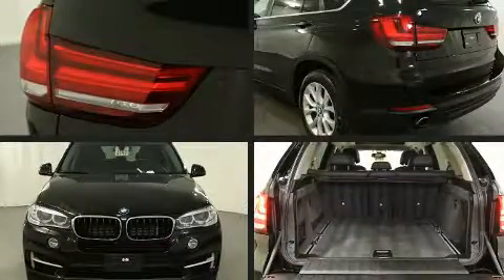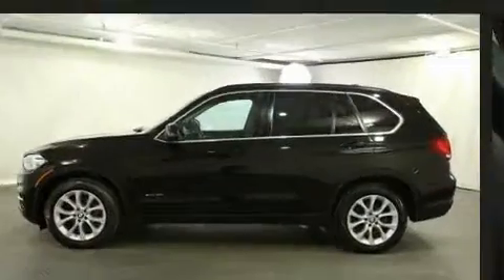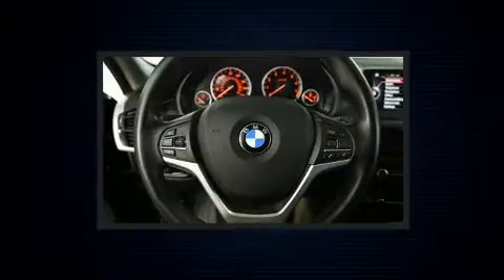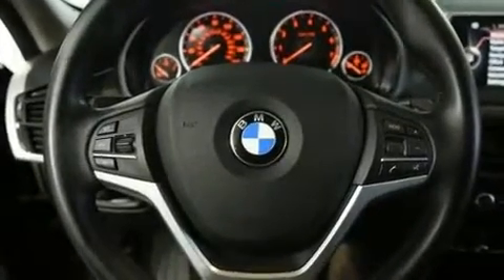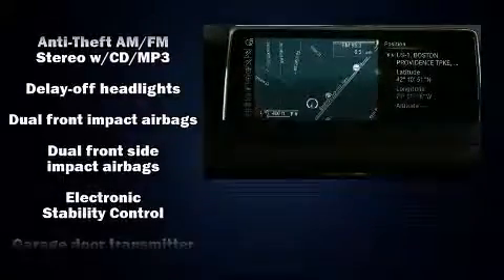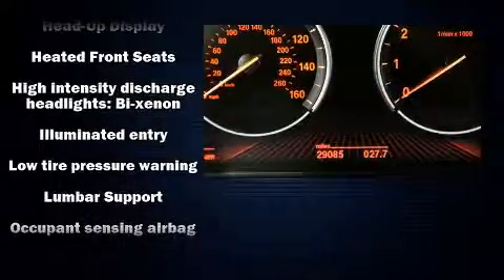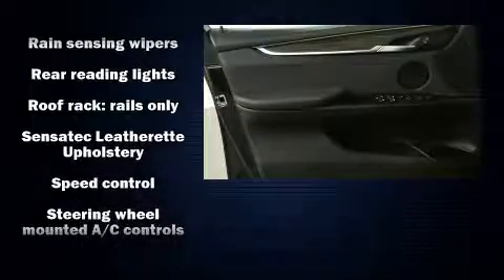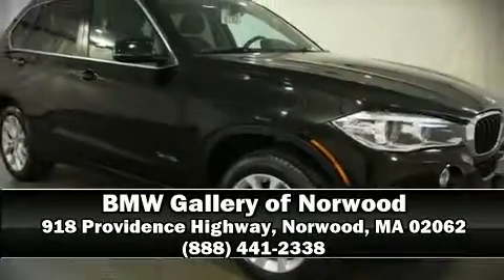2016 BMW X5 xDrive35i in Norwood, MA 02062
Introducing the 2016 BMW X5 With less than 30,000 miles on the odometer, this vehicle is constructed with the discerning driver in mind. Smooth gearshifts are achieved thanks to the 3 liter 6 cylinder engine, providing a spirited, yet composed ride and drive. All wheel drive keeps this model firmly attached to the road surface. Turbocharger technology provides forced air induction, enhancing performance while preserving fuel economy. BMW prioritized handling and performance with features such as: a built-in garage door transmitter, automatic dimming door mirrors, heated seats, front dual-zone air conditioning, a power rear cargo door, power windows, and power seats. With high intensity discharge headlights illuminating your path, you'll always appreciate maximum visibility. For drivers who enjoy the natural environment, a power moon roof allows an infusion of fresh air. BMW also prioritized safety and security with features such as: dual front impact airbags, front side impact airbags, traction control, brake assist, anti-whiplash front head restraints, a security system, an emergency communication system, and 4 wheel disc brakes with ABS. Electronic stability control stands out as a technologically savvy innovation, keeping you better connected to the road. This vehicle has achieved Certified Pre-Owned status, by passing BMW's rigorous certification process. Our sales reps are knowledgeable and professional. We'd be happy to answer any questions that you may have. Stop in and take a test drive!